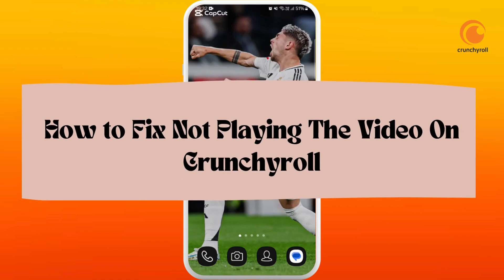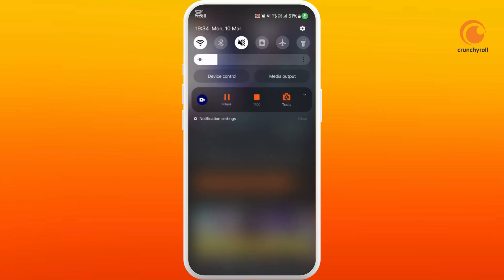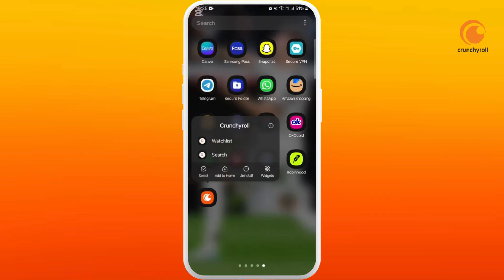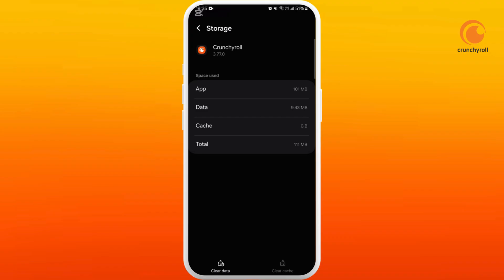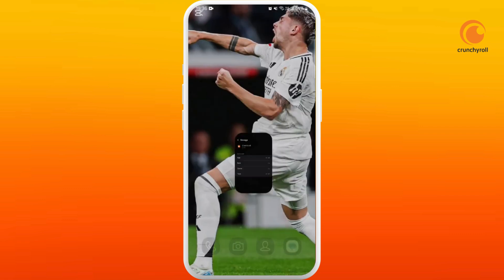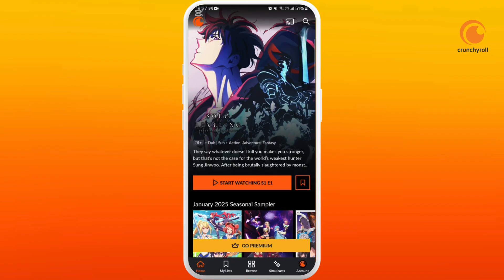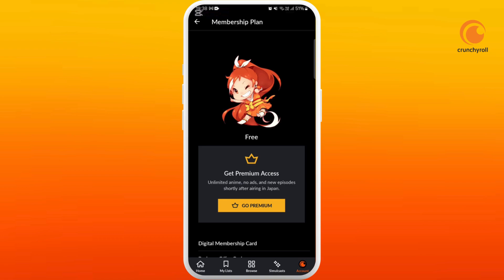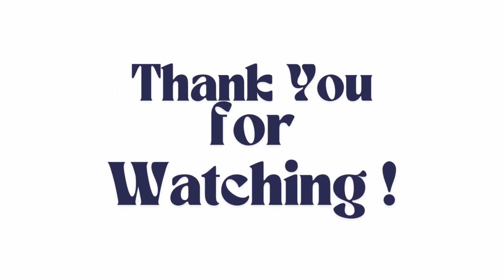How to Fix Not Playing Videos on Crunchyroll 2025?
Crunchyroll not playing videos? Here’s how to fix it! If you're experiencing Crunchyroll videos not loading, black screen issues, buffering problems, or playback errors, this guide will help you troubleshoot and fix the issue on Android, iOS, PC, Smart TVs, and gaming consoles. Learn how to clear cache, update the app, check your internet connection, adjust video quality settings, and verify Crunchyroll’s server status to restore smooth streaming. Whether it's a browser issue, app bug, or network problem, these step-by-step fixes will get you back to watching your favorite anime in no time! Found this helpful?